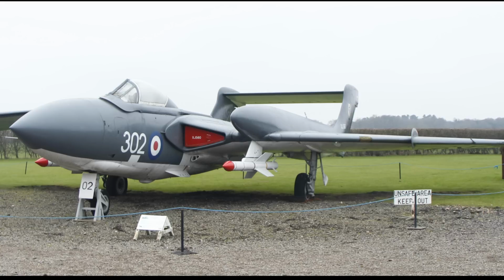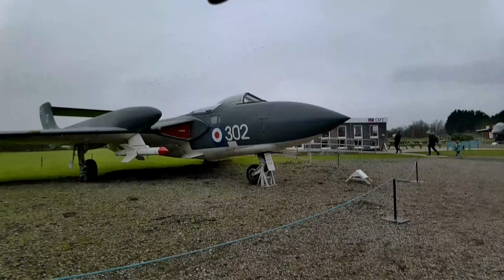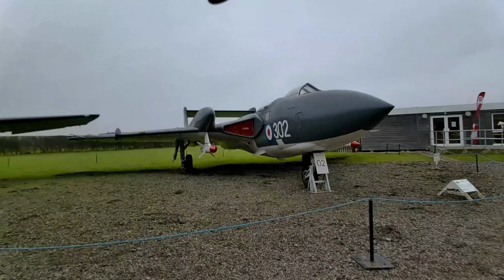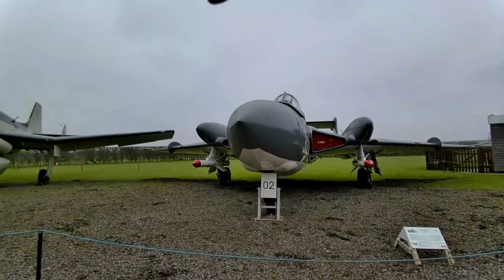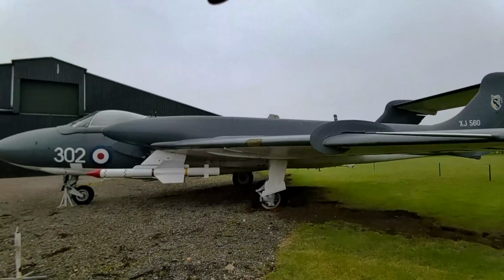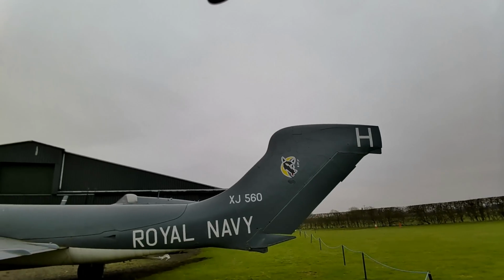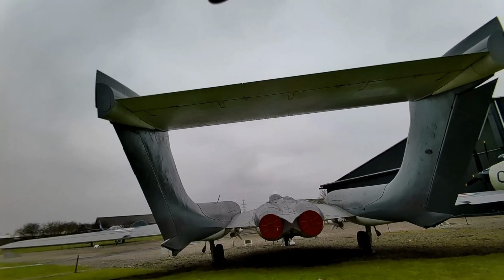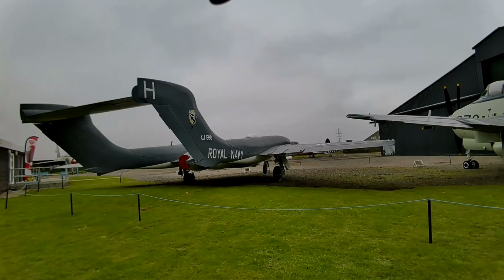You Need a Deathwish to Fly This: The Sea Vixen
If you like the material and would like to help me purchase more items for review then please consider supporting me on Patreon for just £1 a month to help me make more content.

If you want to see more of my material please check out the following:

For fantasy and science-fiction material (incliding Dungeons and Dragons, Warhammer, Warhammer 40,000 :and roleplaying in general):